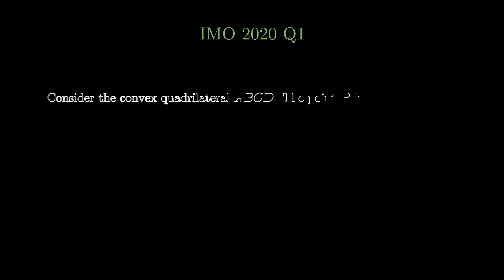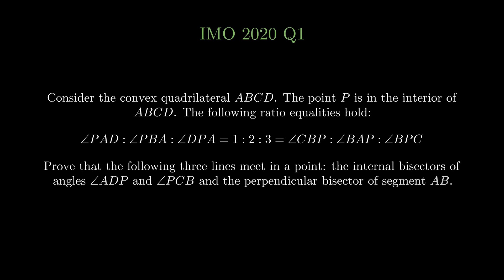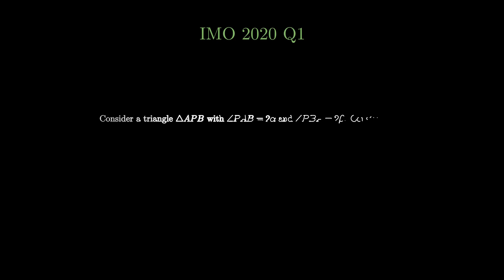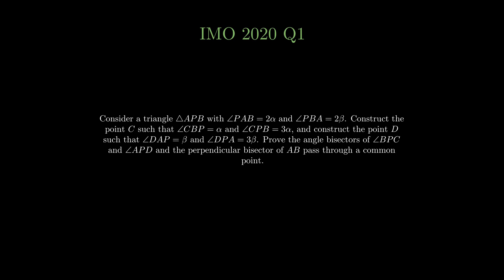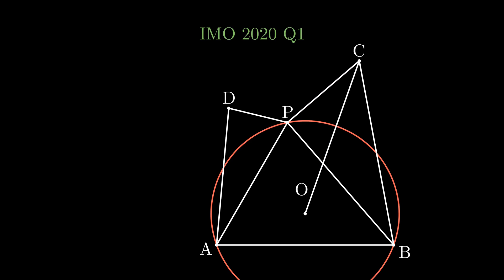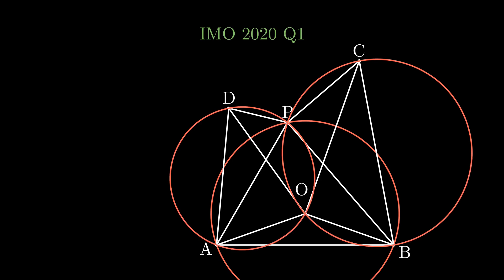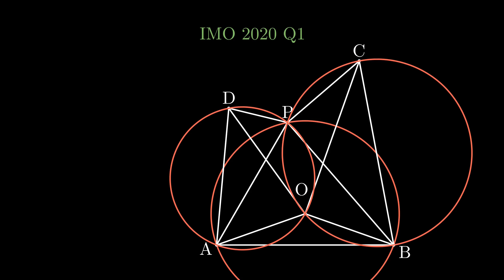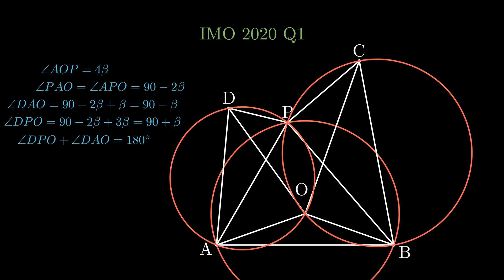IMO 2020 Problem 1 - Walkthrough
Walkthrough of IMO 2020 Problem 1.